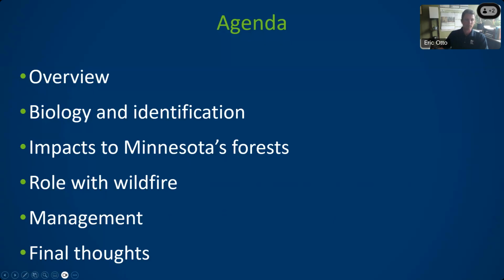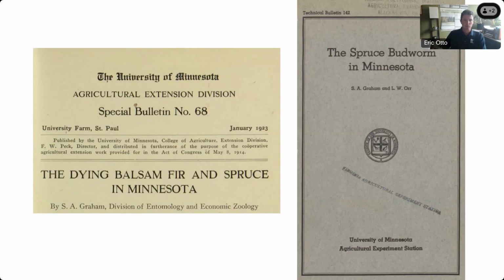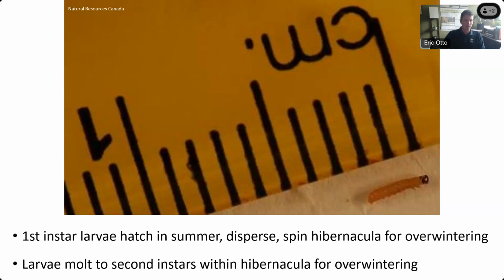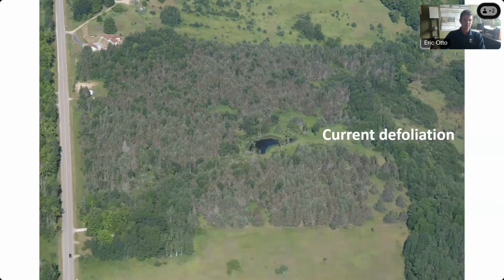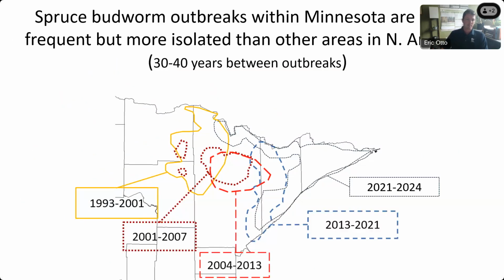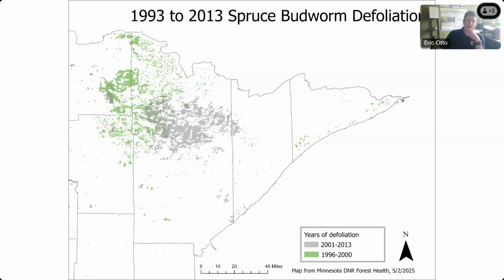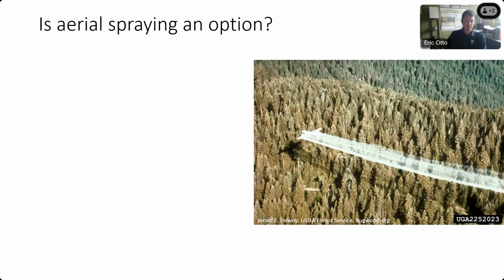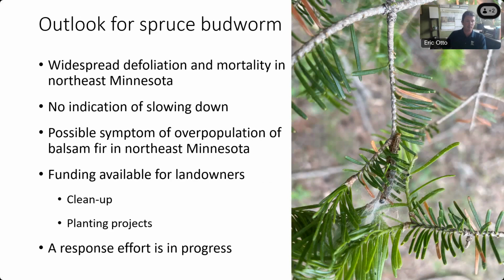220 Spruce budworm and Minnesota's spruce fir forests 20250806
The eastern spruce budworm is a native caterpillar and currently one of the most destructive forest health issues in Minnesota. It has impacted an extensive amount of our spruce-fir forests historically and in recent years, primarily in northeast Minnesota. This webinar will discuss the identification, biology, history, impacts, and the work currently being undertaken to manage for spruce budworm.